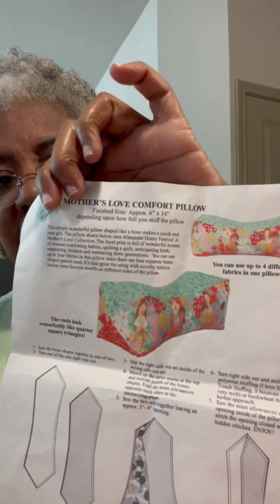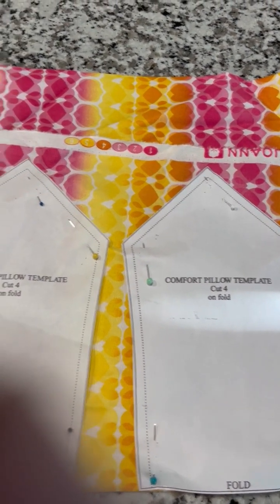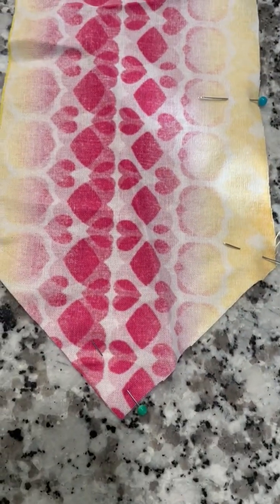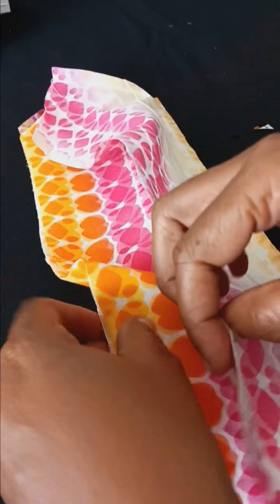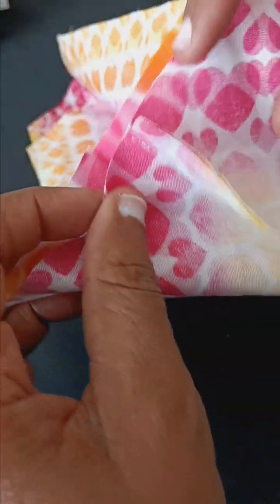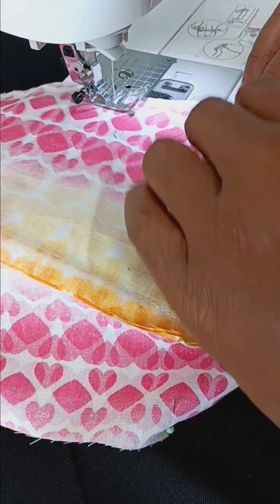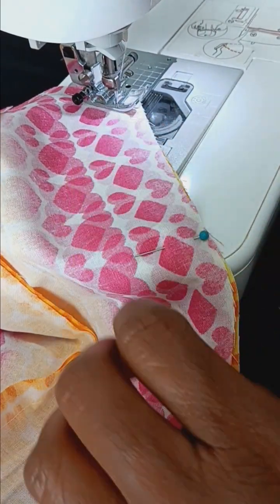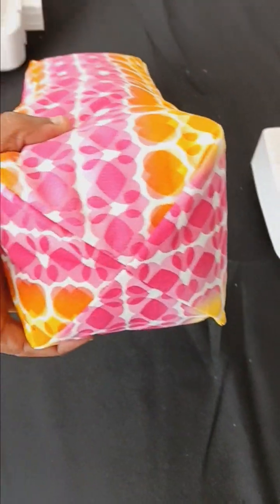Neck Pillow / Mother's Love Comfort Pillow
Watch me sew and share tips on this very comfortable neck pillow.
This design is by Connecting Threads and the pattern is available for download on her site at:

In this video or stream:
Rochelle Vanterpool
Tutress Designs

Place you order on Etsy